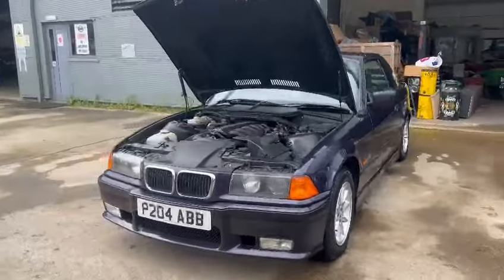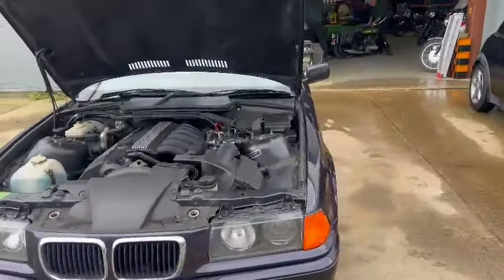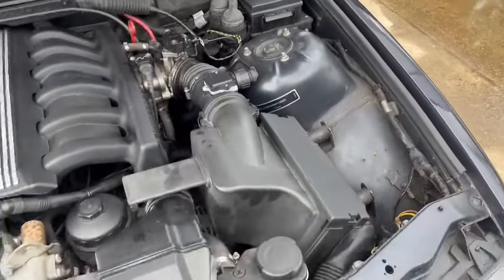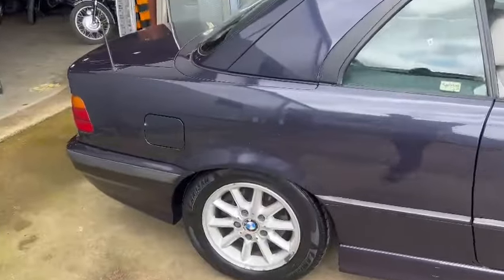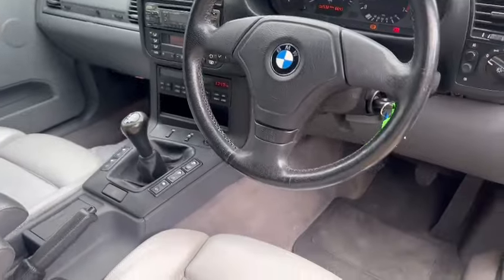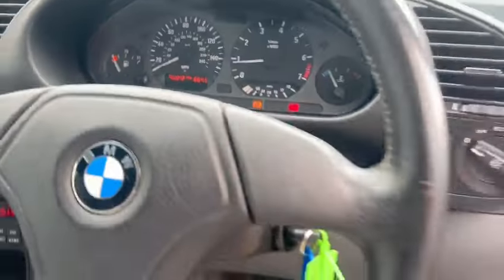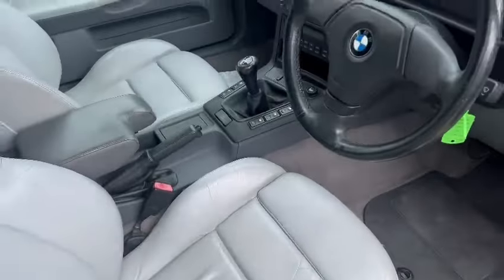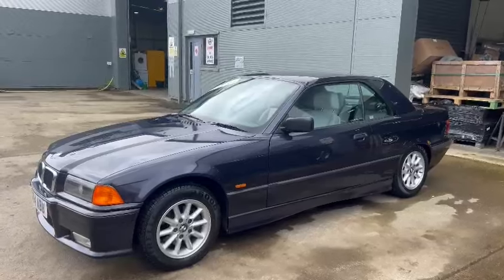1997 BMW 328I CABRIO | MATHEWSONS CLASSIC CARS | AUCTION: 12, 13 & 14 JUNE 2024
1997 BMW 328I CABRIO | MATHEWSONS CLASSIC CARS | AUCTION: 12, 13 & 14 JUNE 2024